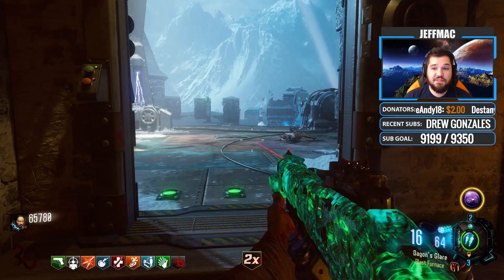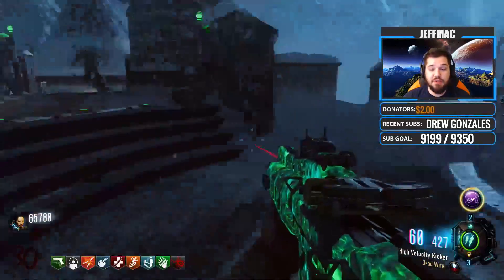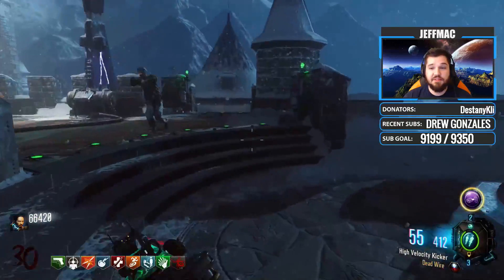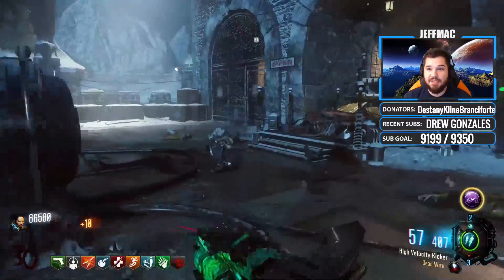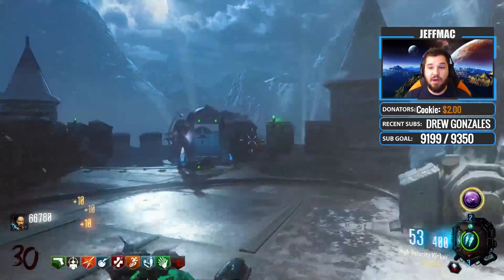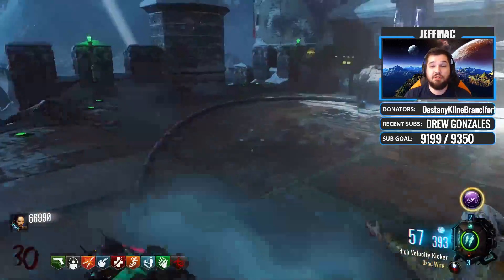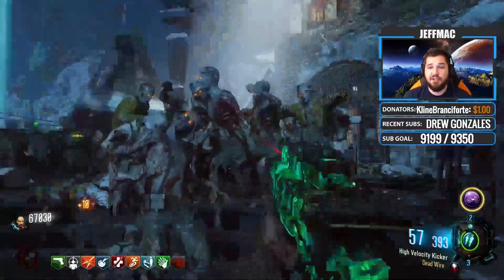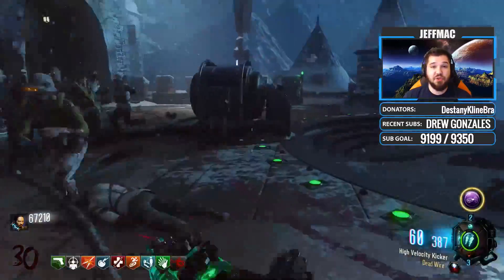NEVER LOSE WIDOWS WINE GRENADES AGAIN WITH THIS TRICK (Call of Duty: Black Ops 3 Zombies)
In this video I will show you exactly how to recover Widows Wine Grenades when you have lost them all so you never lose Widows Wine again.

Call of Duty: Black Ops III Zombies | Daily Live Streams, Easter Eggs, Guides, Tutorials, and Epic Gameplay!

I will also pick people from here to do subscriber live streams!
☢  PS4 Group: JeffMac420
☢  PS4 Community: Jeffaholic
☢  Steam Group: Jeffaholic

PC Specs:
☢  CPU: Intel Core i7-6700K
☢  CPU Cooler: Corsair H100i v2 70.7 CFM Liquid CPU Cooler
☢  GPU: Asus GeForce GTX 1070 8GB
☢  MOBO: Gigabyte GA-Z170X-Gaming 7 ATX LGA1151
☢  RAM: Corsair Vengeance LPX 16GB (2 x 8GB) DDR4-3200
☢  Case: NZXT S340 (Black/Blue) ATX Mid Tower
☢  PSU: EVGA 750W 80+ Gold Certified Fully-Modular ATX
☢  OS: Microsoft Windows 10 Home OEM 64-bit

About me:
☢  Hey everyone, Thank you for checking out my channel! I am a 100% Disabled Marine Corps Veteran who is a full-time student that loves gaming. I have been gaming my whole life and I am extremely passionate about my building my YouTube channel.